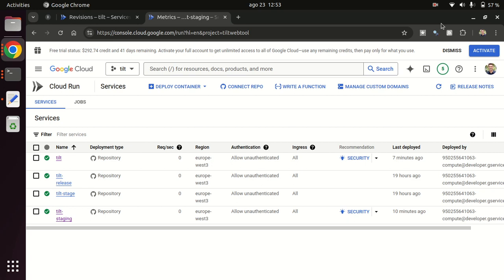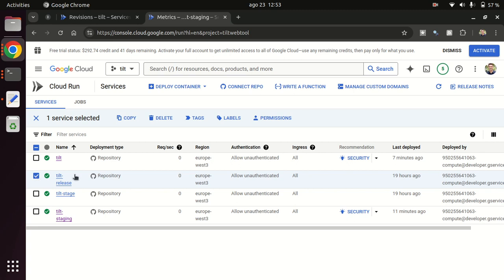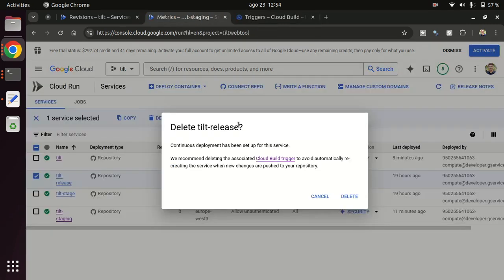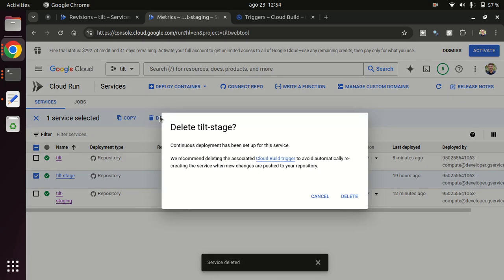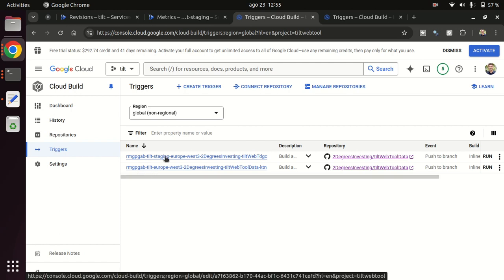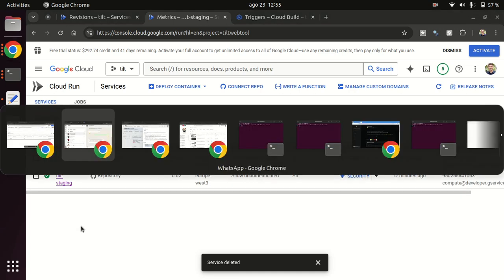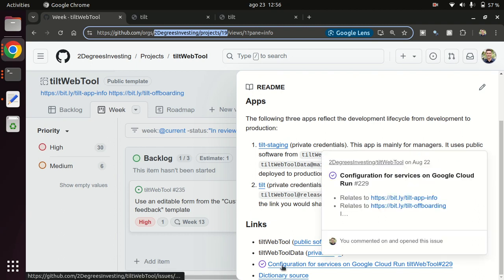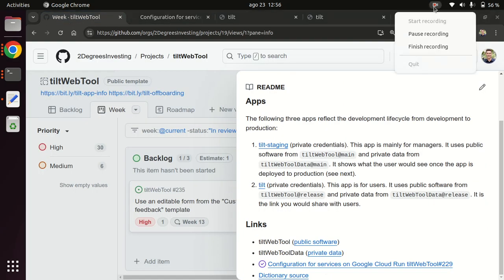How to prune services and triggers on Google Cloud Run